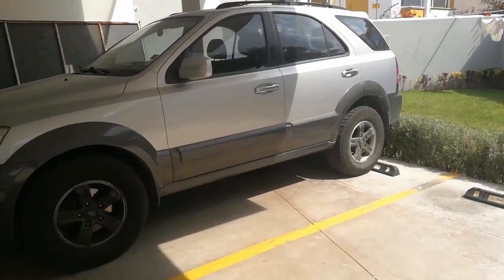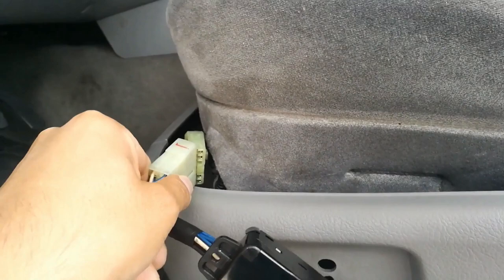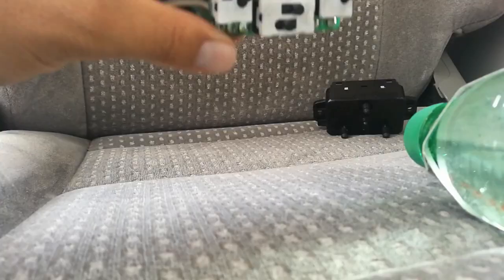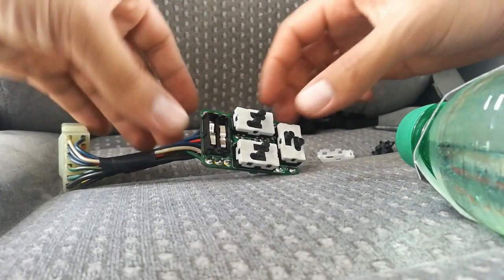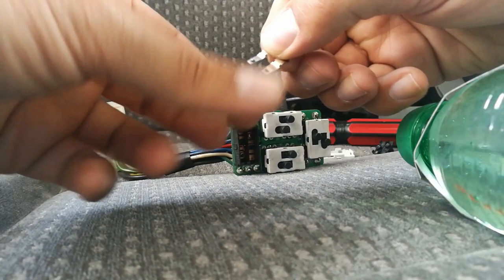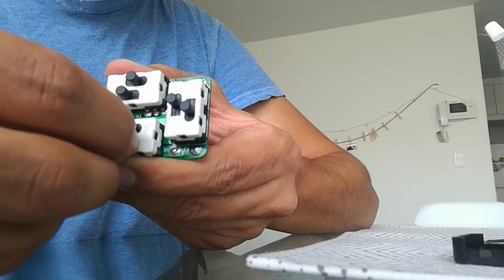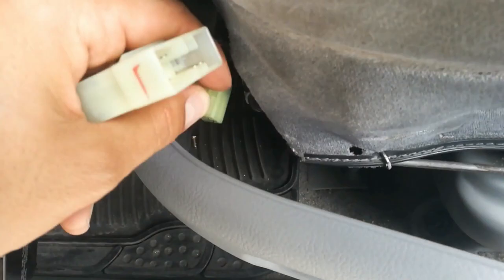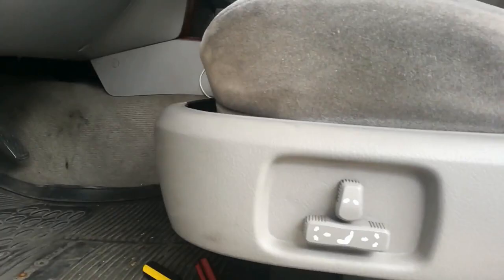Electric seat switch repair Kia Sorento 2005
An easy fix for a faulty switch.